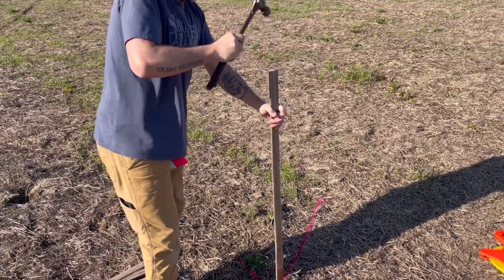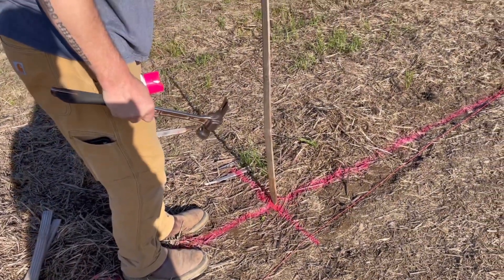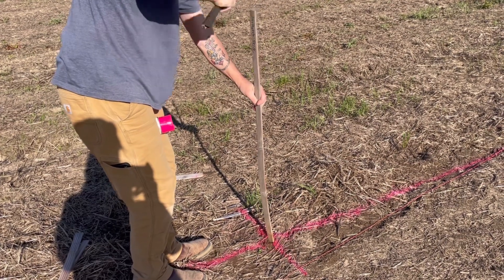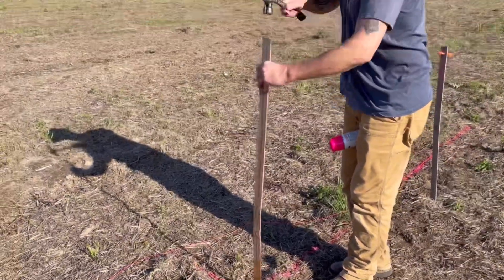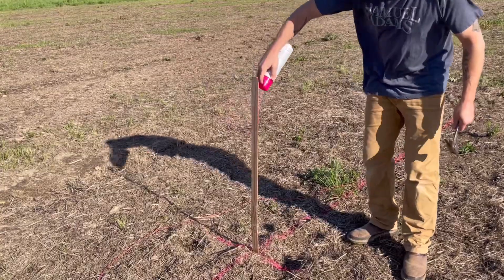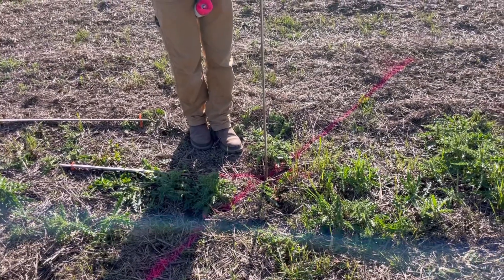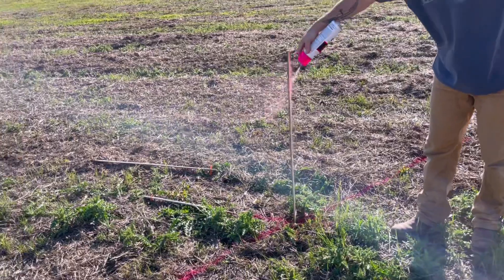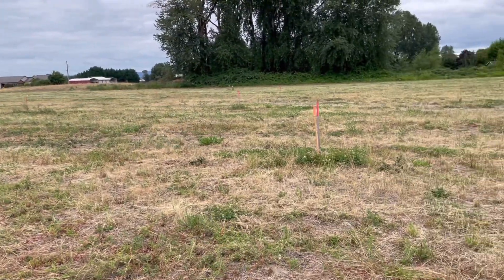Pole Barn / Painting Property Lines - Plot Shop & Home 🏠 Site Layout Take 2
Pole Barn Building. Rob n Nicolette are starting on their DREAM Ranch Shop and Home. From the Ground up they will show every step to making their Vision a Reality.
Painting property lines to plot the house and shop TAKE 2
Building requires measuring and plotting. We want to make SURE where we want the building, driveway, future home, etc.  Great Tips to painting property lines with string line and spray paint, planting stakes to visualize the property layout, driveway, shop, & house.

💥 SUSBCRIBE 💥
From the Ground UP - Building Dreams